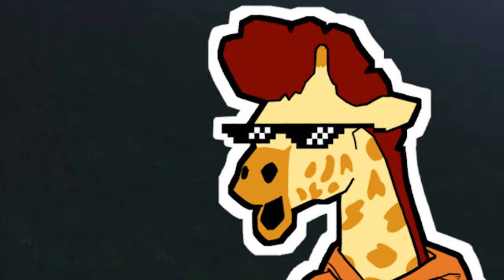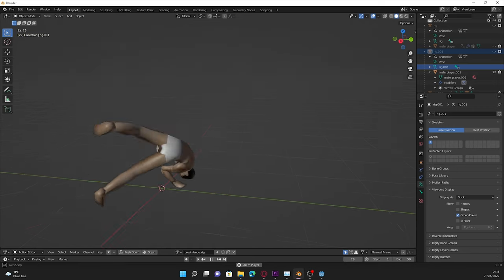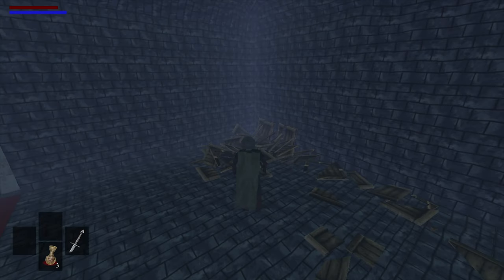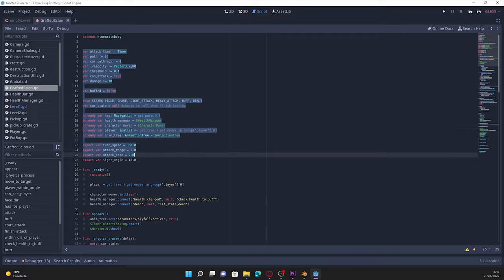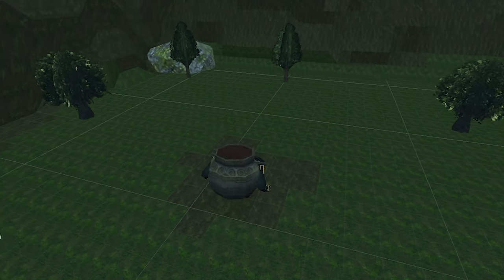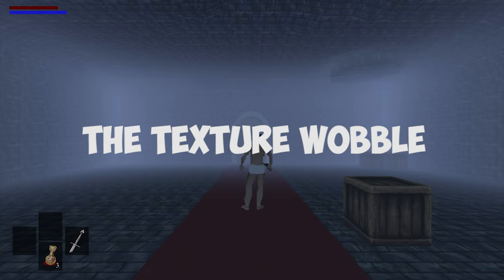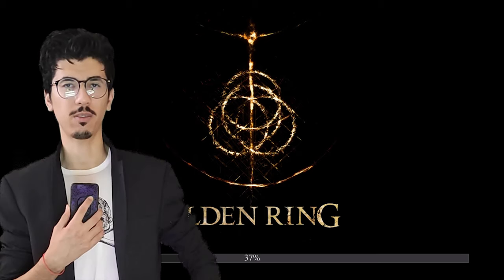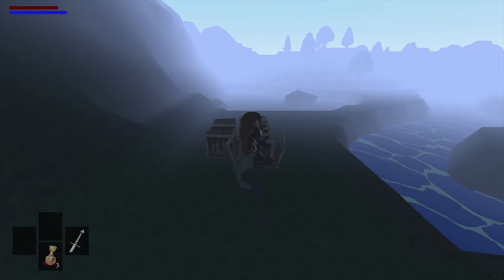I Made ELDEN RING, but it's for PS1 in 14 Days!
I Made ELDEN RING for PS1 in 2 WEEKS

Today, I, ZooHairDev, made my own ELDEN RING in 2 WEEKS in Godot (not Unity, Unreal Engine or Game Maker, stop confusing them…) with Grafted Scion and Pot Boy Alexander, and I made it Playstation 1 style because I like it, what’s funnier is that it turned out surprisingly good and fun to play, I hope that FromSoftware don’t sue me in court XD I affirm that my Game is BETTER than theirs (don’t tell them I said that), this devlog (devblog) of I made a game in 2 weeks was a lot of fun since I made Elden Ring and it is scuffed and full of bugs XD many features are missing like Elden Ring Online, Dark Souls inventory system, Elden Ring dlc, boss fighting, mods and quests (but at least it’s better than Sekiro). I hope that Fromsoftware doesn’t sue me for making Elden Ring and that youtubers like DrDisRespect, AboFlah, Ludwig and jacksepticeye play my Elden Ring PS1 XD maybe I will make Elden Ring for Android next time, LIKE IF YOU WANT IT TO HAPPEN!!! Anyway.
SUB

If you enjoyed this video, here are some other really good ones I was inspired by:

ZooHair (This guy kinda sucks)